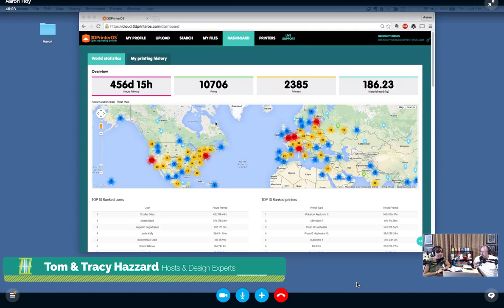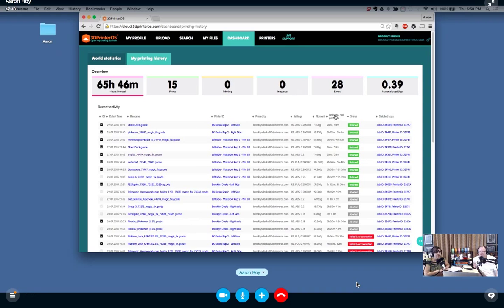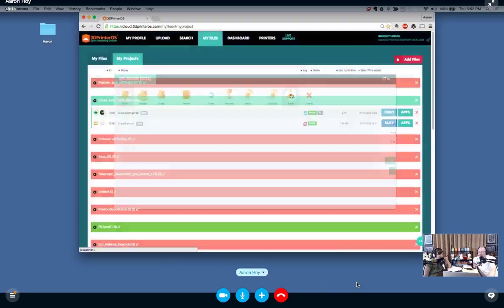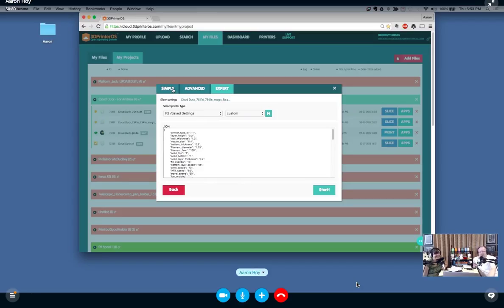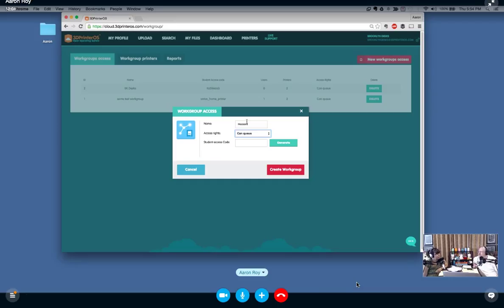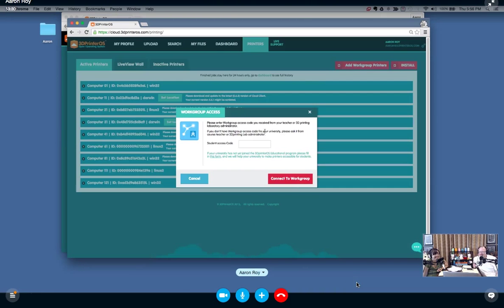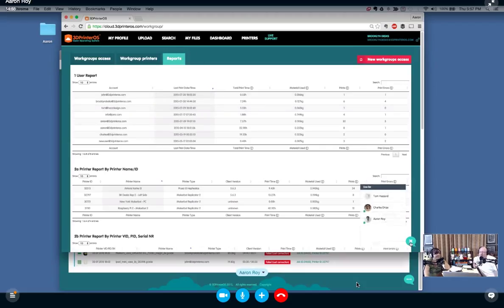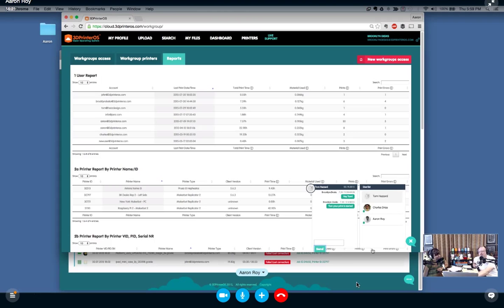WTFFF 096 3DPrinterOS Guided Tour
Aaron Roy of 3DPrinterOS take Tom and Tracy on a virtual tour of the sites features and abilities to demonstrate the value of 3DPrinterOS.

To find out more, check out the WTFFF?! podcast on iTunes where we interview Aaron to learn more about the companies goals and findings with the software.